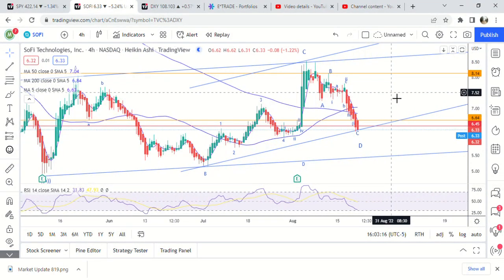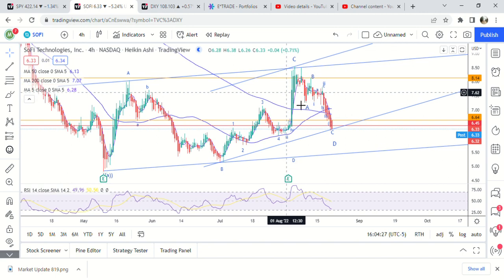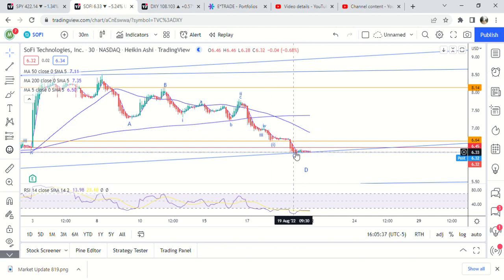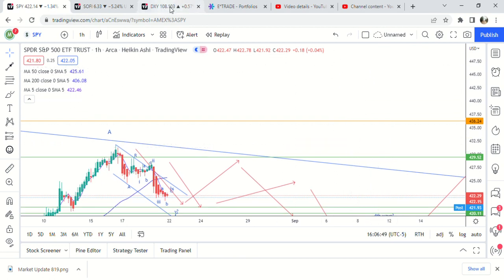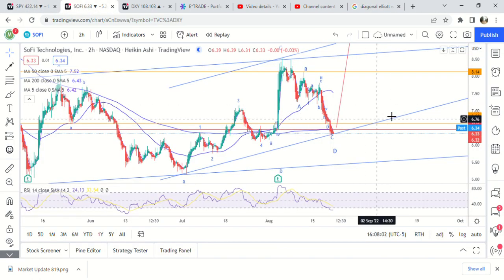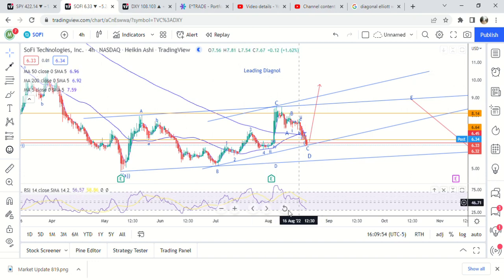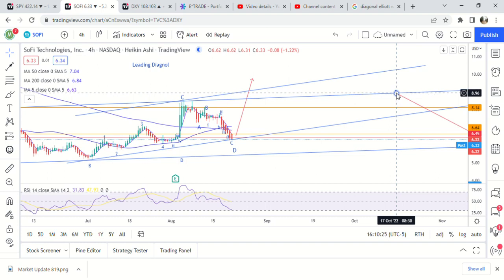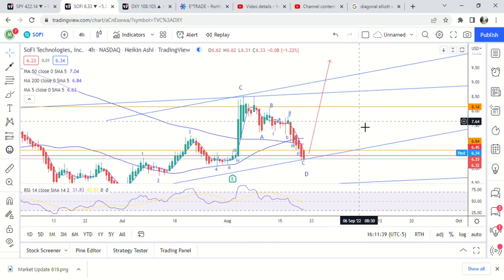$SOFI Stock Update 8/19 End Of Week | The Two Most Likely Moves Going Into Mid Terms/Earnings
In this video I go over the chart short term and then also give two longer term (into mid terms/earnings ) possibilities for the stock.  Both of these are bullish for the stock over the next few months.

Key Takeaways
- $SOFI has basically bottomed and I don't expect it to go much lower next week (unless the market sells off uncontrollably - not likely)
- $SOFI could be in a leading diagnol pattern which would give it a target of $12.xx based on fibs over the next few months
- $SOFI could also be in a rising wedge pattern which is short term bullish put potentially bearish after the E wave
- Accumulate all you can at these prices because it is trading at a very good valuation regardless of what happens short term
- The third scenario which is highly unlikely is we keep on selling off to new lows.